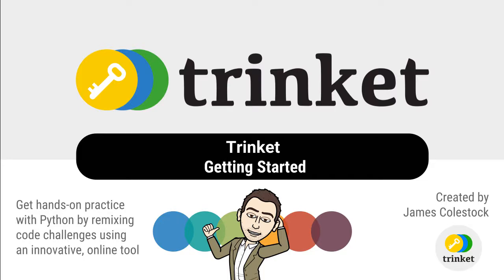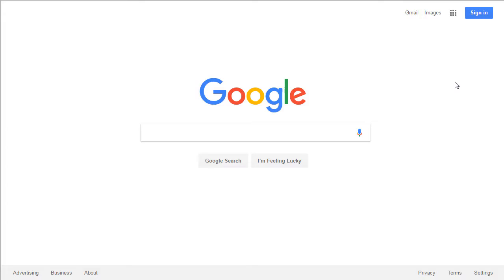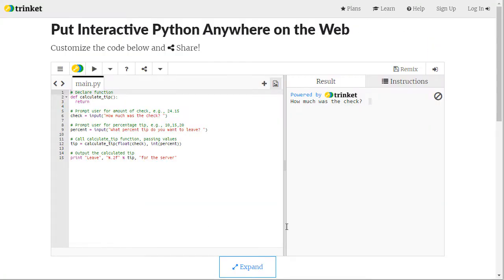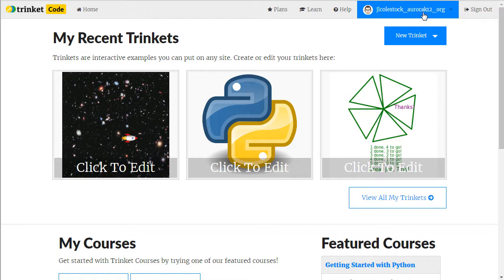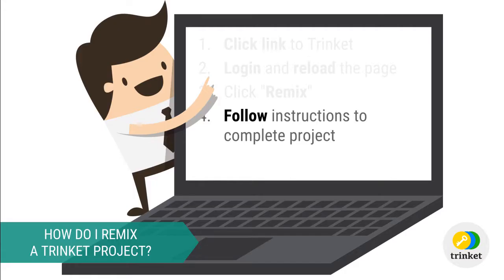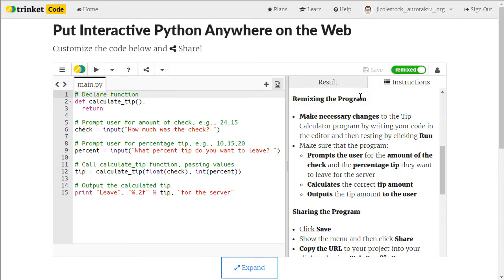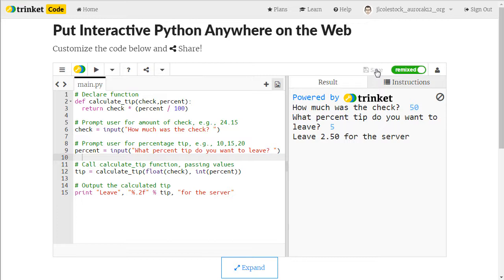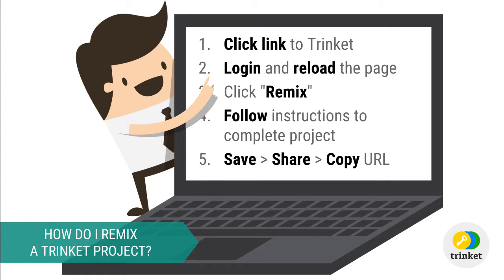Trinket - Getting Started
Get hands-on practice with Python by remixing code challenges using an innovative, online tool